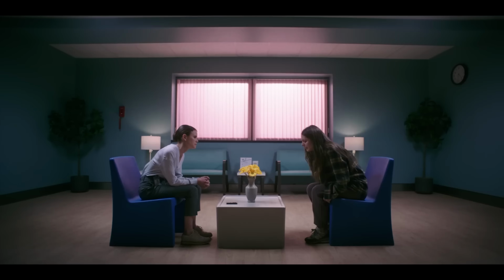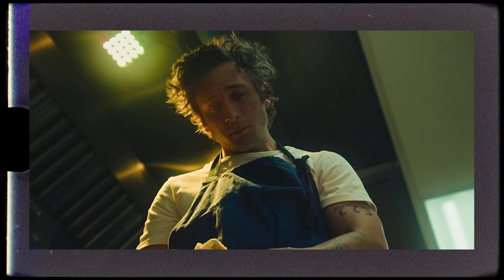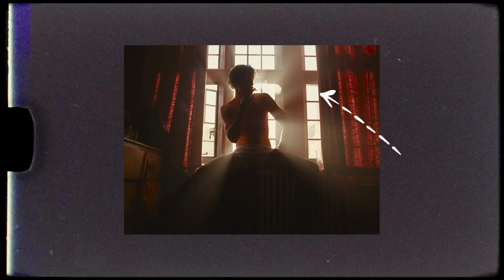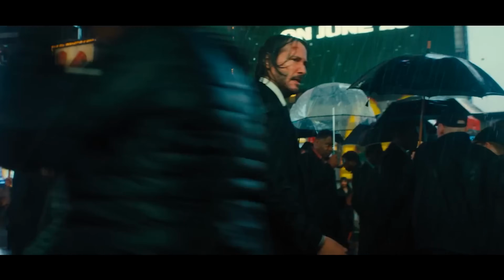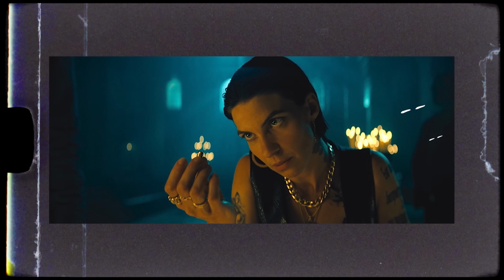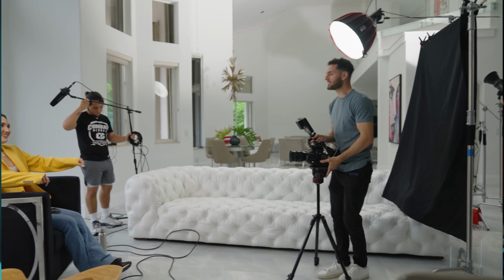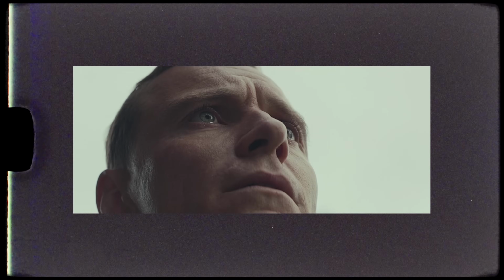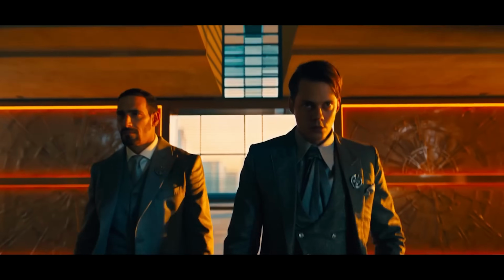Shoot Like a Cinematographer NOT a Videographer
My favorite lens
My Favorite Light

My Camera Bodies Ursa 12K
Bmpcc 6K Pro

My Lenses
Sigma lens 24-70mm
Sigma lens 50mm
Sigma lens 24mm
Sigma lens 50-100mm

My Drone Mavic Pro 3

My Audio Gear Rode NTG3
Cheaper Lav System
Better Lav System
Zoom Recorder
Patch Cable
Boom Pole Holder
Boom Pole clamp

Best on Camera Monitor
Feelworld Monitor
SDI Cable
HDMI Cable

My Lights GVM 650B
Amaran 300C
Aputure 300D II
Aputure Mini Lights
Nanlite Projector mount
Aputure light dome
Aputure light dome Mini

Tripods and C-stands
Tripod Small rig
Cheap C-stand
Better C-stand

Accessories
Ursa sticky circles for lav
Gaff Tape
Painters Tape
Tool Set

MB01FE4ANBJHCHH
00:00 Introduction
00:34 The MOST IMPORTANT RULE
01:25 Creating a Gritty REAL look
02:54 The "CINEMATIC" Look
04:23 Using Color and Saturation
07:17 Subtracting Light